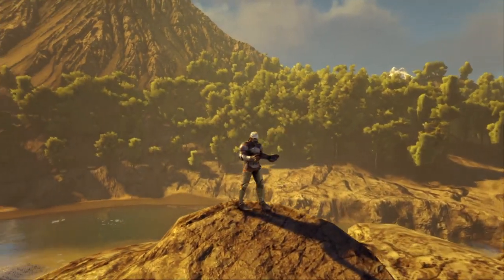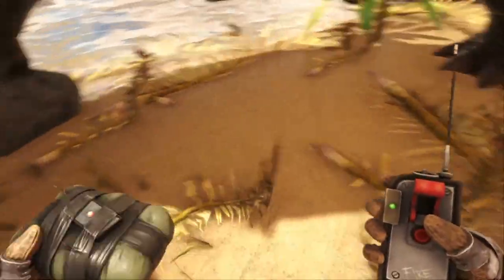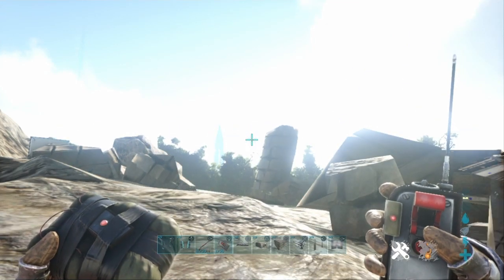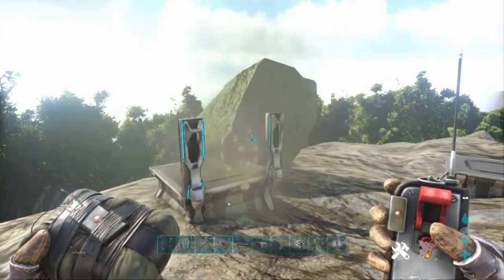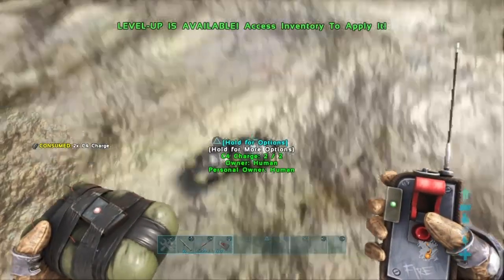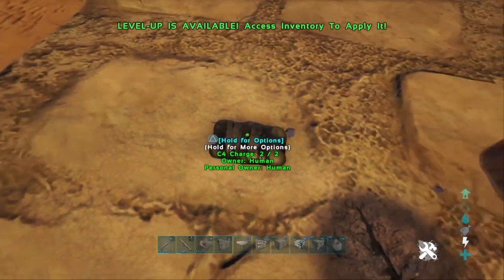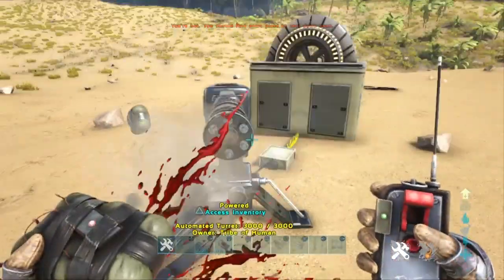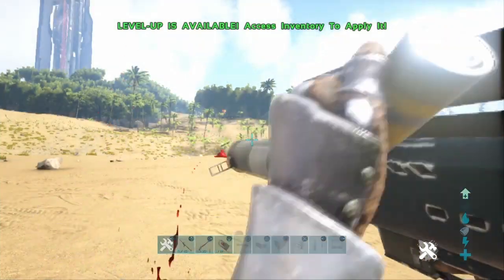ARK SURVIVAL EVOLVED WEAPON GUIDE: C4